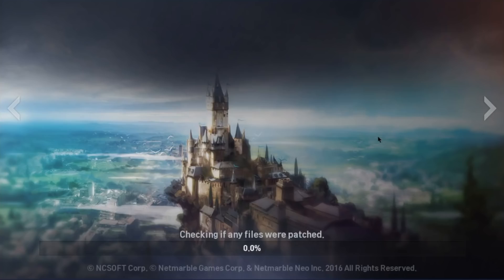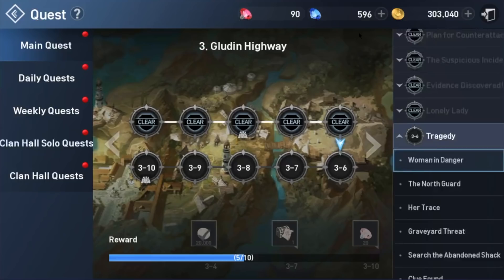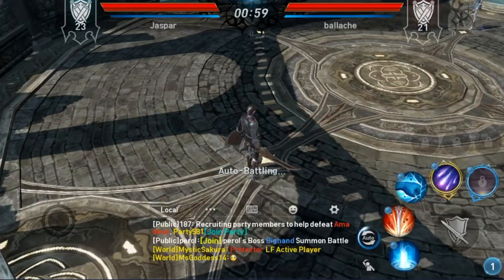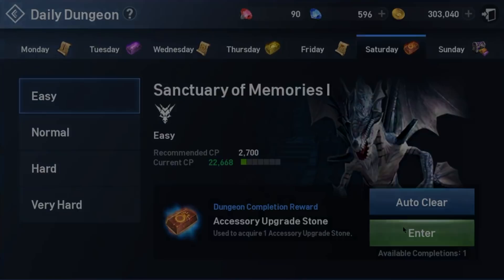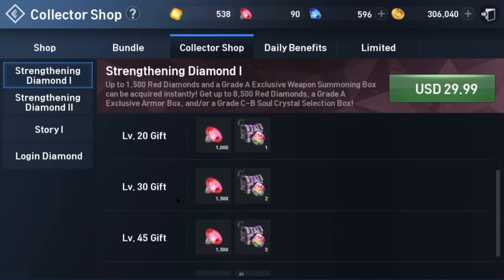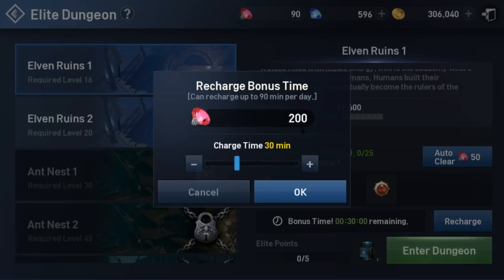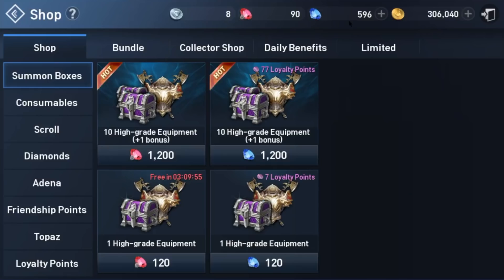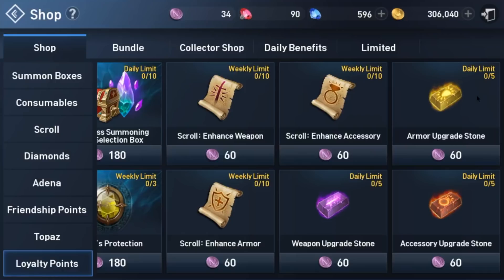WHAT TO BUY! Lineage 2: Revolution Gameplay Tips!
WHAT TO BUY! Lineage 2: Revolution Gameplay Tips! Here's a guide to the best shop and diamond values in the game- how to make those precious diamonds work for YOU every single day in Lineage 2: Revolution!

Please let me know what you would like to see in future episodes about Lineage 2: Revolution!

Lineage 2: Revolution is a MMORPG for mobile- with 50-person clan raids, a vast leveling and resource system, huge social aspect, and so much more!

If you were a fan of ANY big MMORPG in the past on your PC, like Everquest, World of Warcraft, or others- you're bound to love Lineage 2: Revolution! L2R takes the best aspects of past MMORPGs and makes them better- and removes many of the things that players DIDN'T like in past games!

Get ready to be immersed in an amazing world of monsters, dungeons, and PvP action- and it all works on your mobile device! I am playing Lineage 2: Revolution on my phone, iPad, and my desktop PC using Bluestacks!